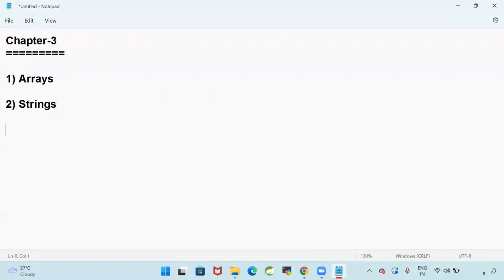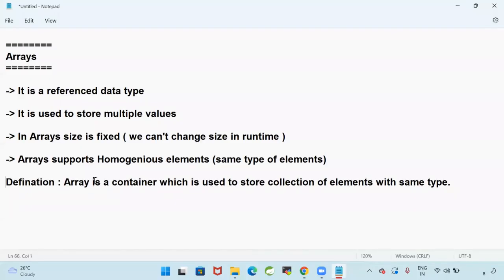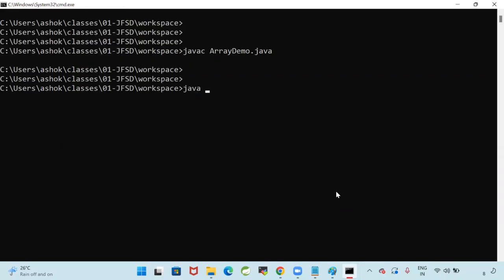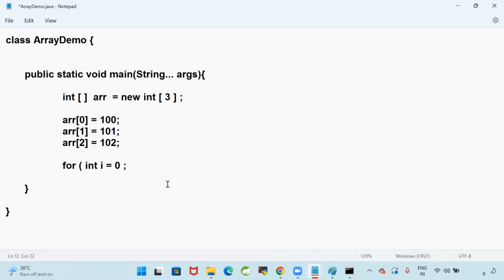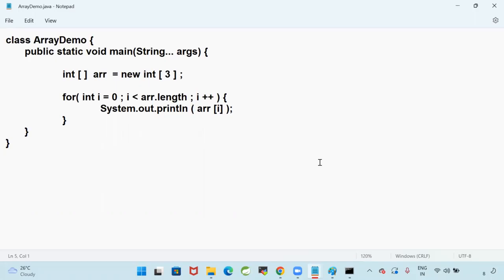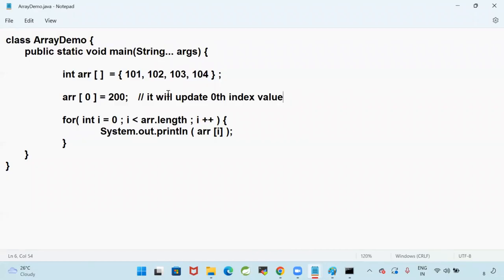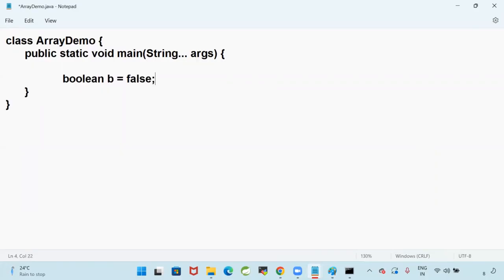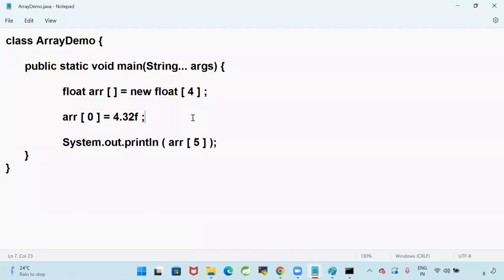CORE JAVA Session 19